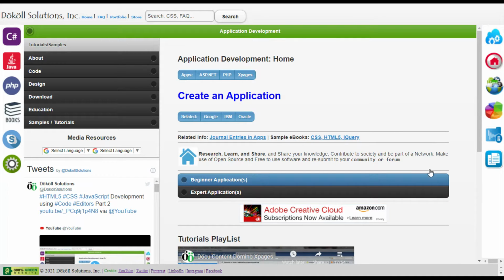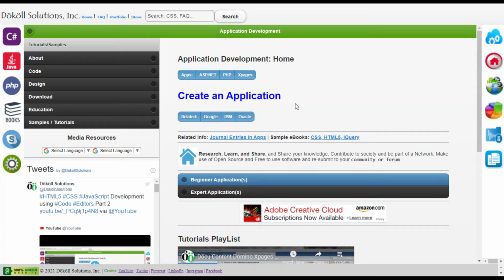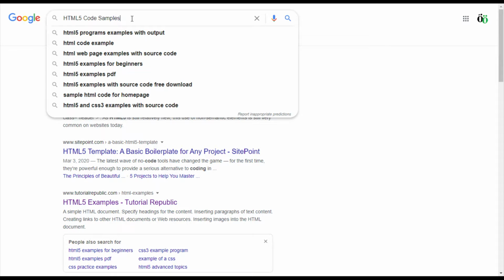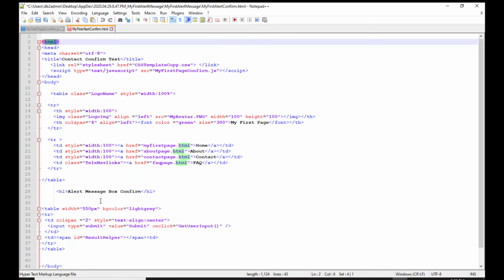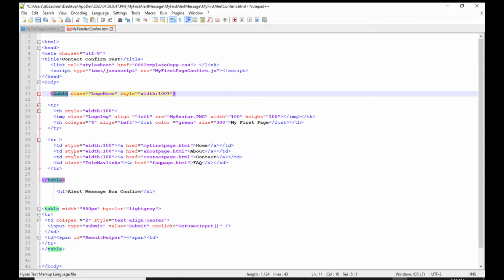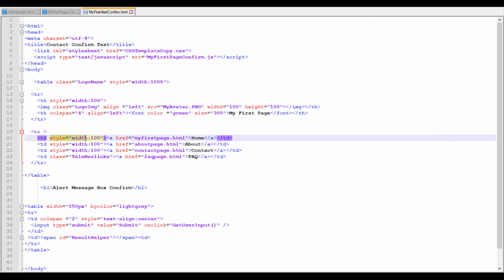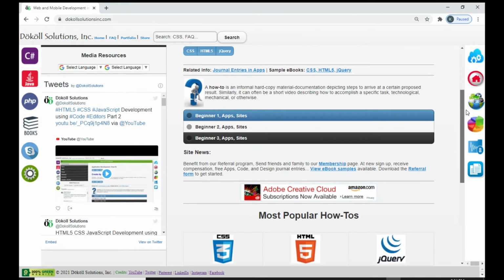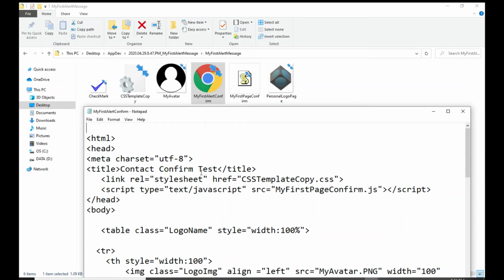HTML5 CSS JavaScript Development using Code Editors Part 3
Get a good look at our CSS and JavaScript samples in this HTML5 Development using Notepad and Notepad++ Code Editors. In this Part 3 session, we go through some of the HTML tags that make up the full design. We also touch up on the button code and how it interacts with the webpage design.

if you need to learn more about this video, take a look at Part 1 and 2